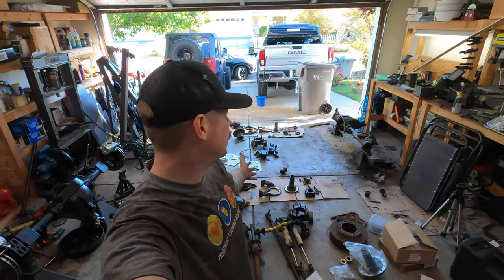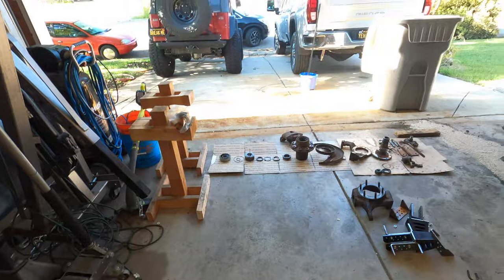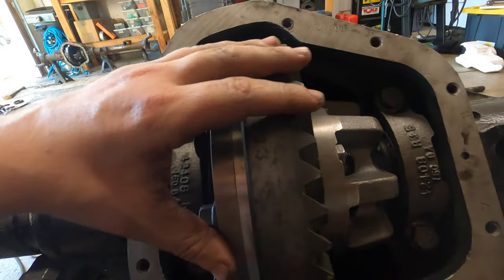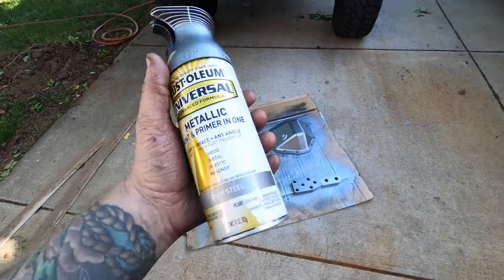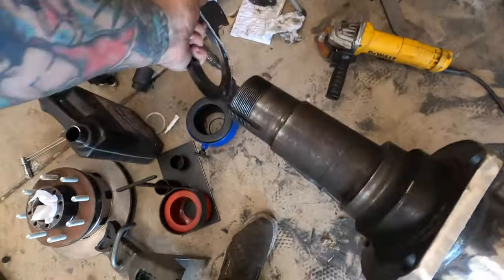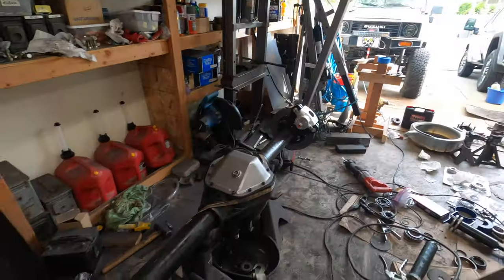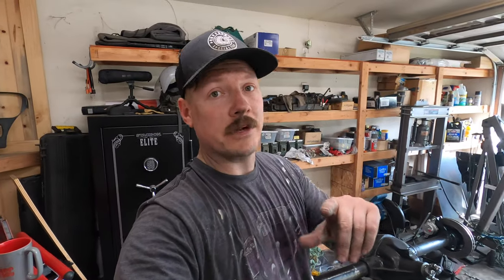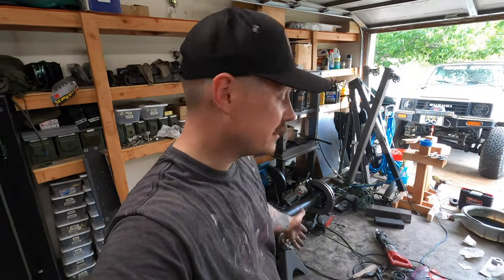Dana 70 Build (Part 2) | 70HD Locker & Gears in a 3HD!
Loctite High Strength
Loctite Heavy Duty
Dead Blow Hammer
Dewalt Angle Grinder
Ryobi Impact Driver
Lincoln Welder